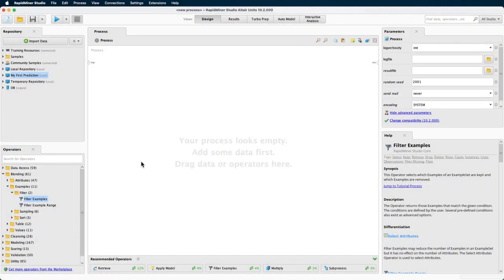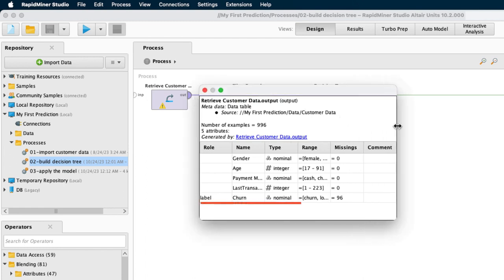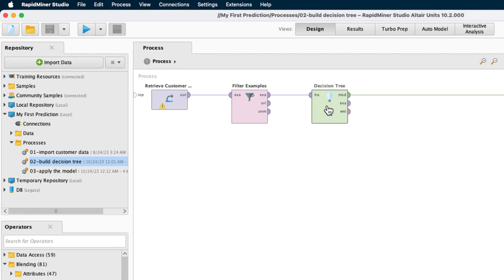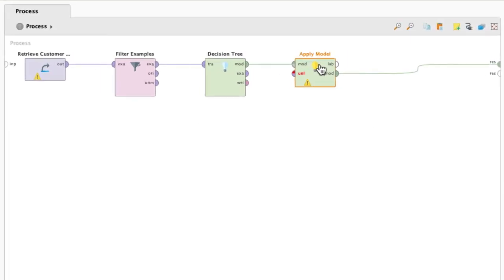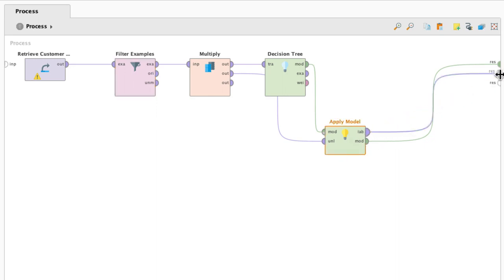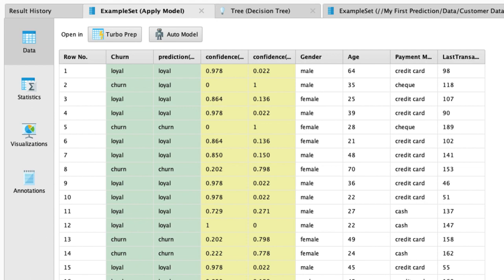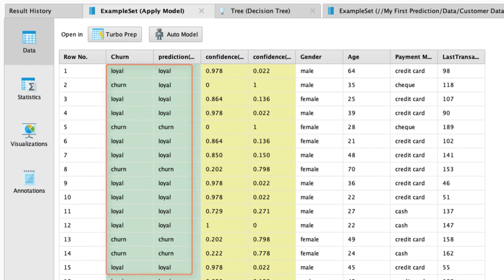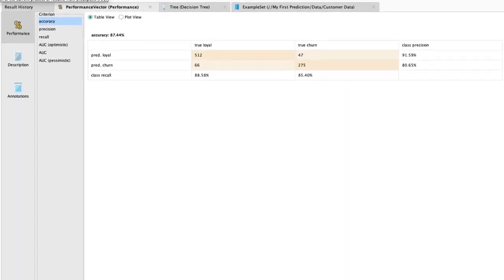Testing a Model | Altair® AI Studio™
In this tutorial, we go over how to properly test your models during the model validation process in the Altair AI Studio (formerly RapidMiner Studio).

Learn more about AI Studio and Machine Learning at the Academy